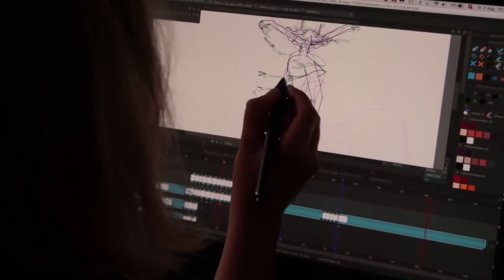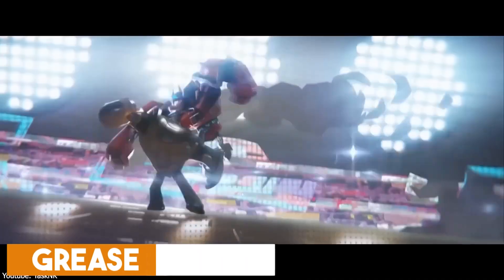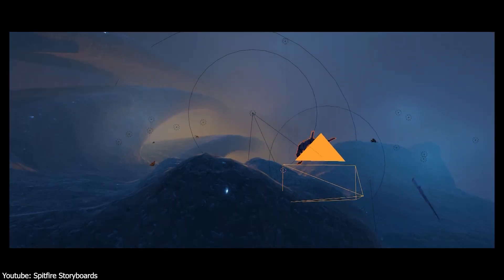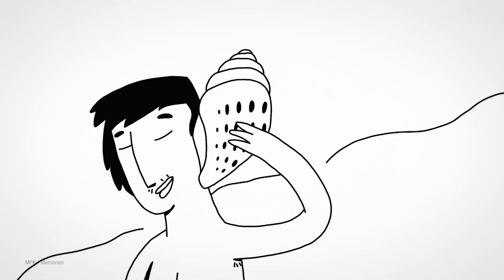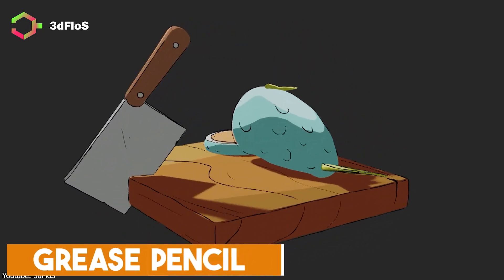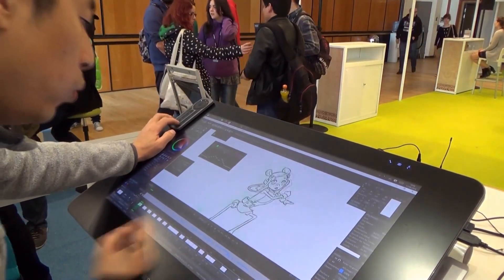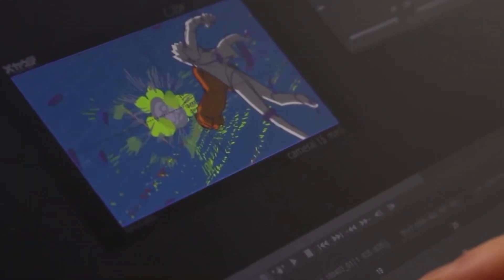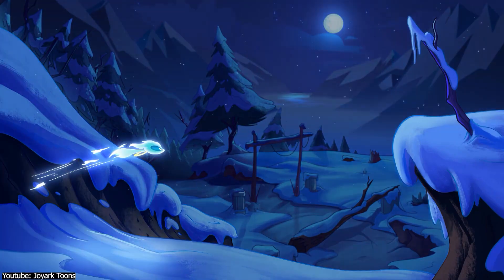Grease Pencil vs TVPaint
Discover the differences between Grease Pencil and TVPaint in this head-to-head comparison. Find the perfect animation software for your needs!
Resources:
00:00 intro
00:11 Tools and workflow
    01:27 Grease Pencil
    03:52 TVpaint
05:47 Learning Curve
07:25 Pros and Cons